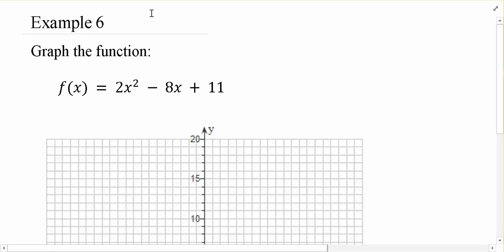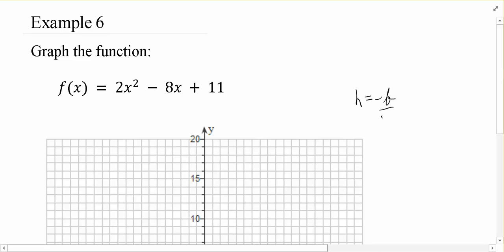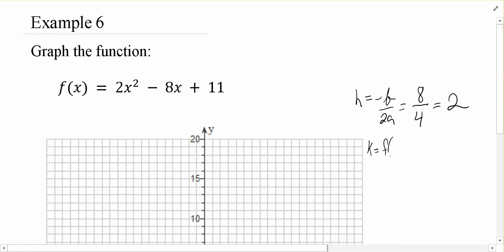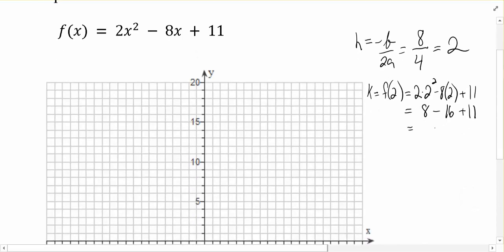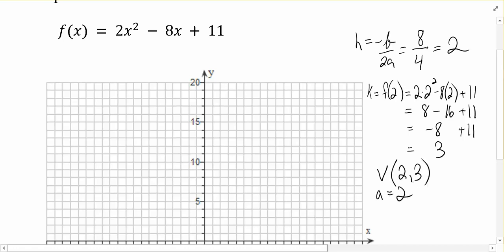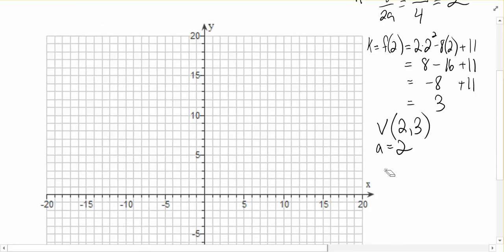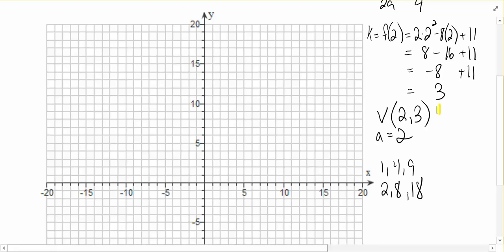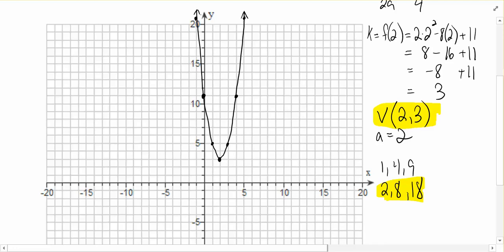Math 113 - Lesson 16 Example 6